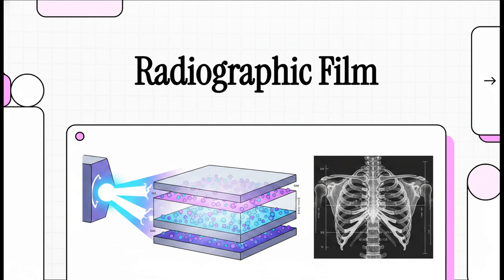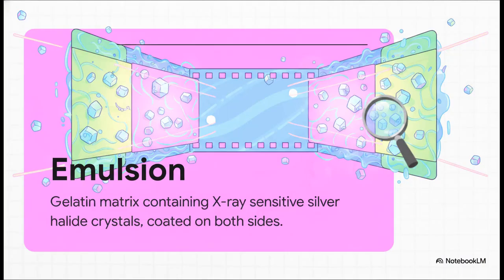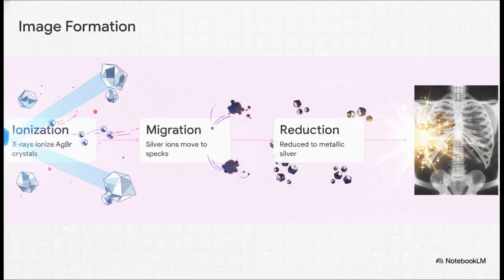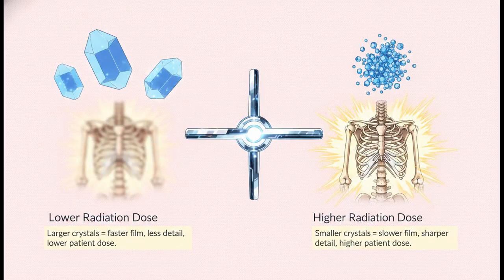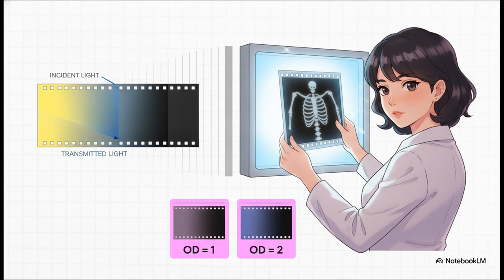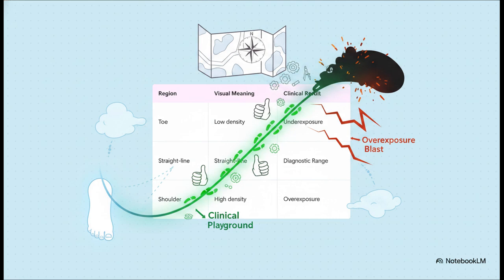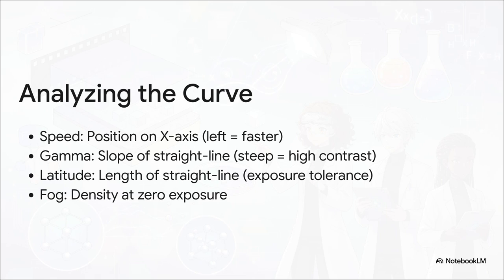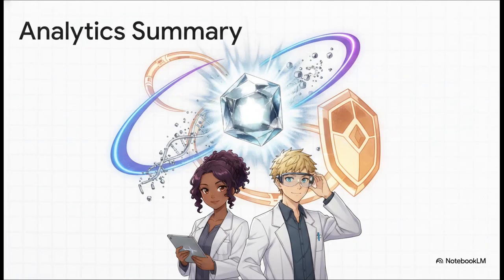Episode 7: Podcast on Radiographic Film